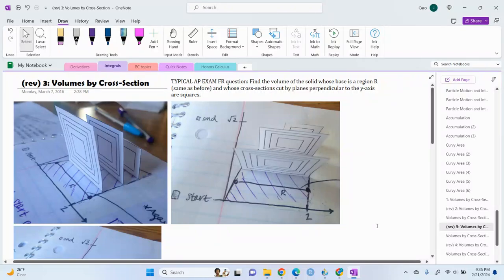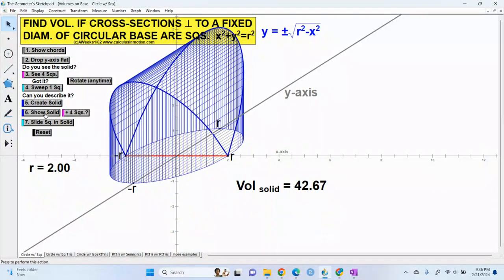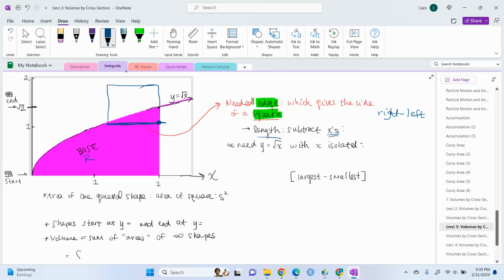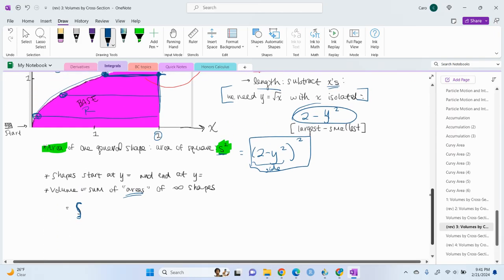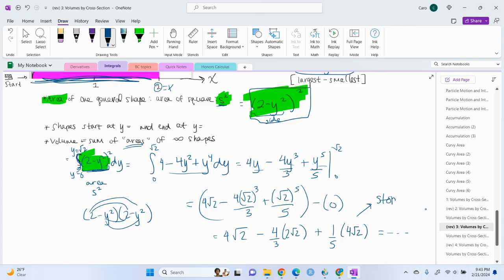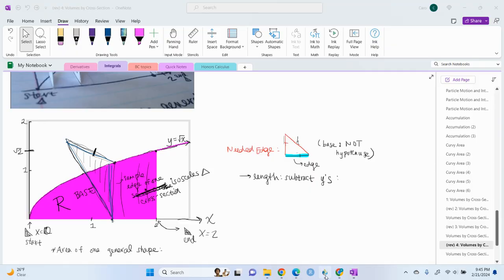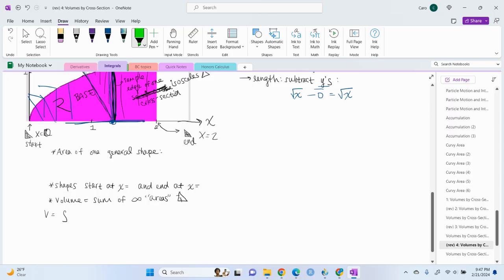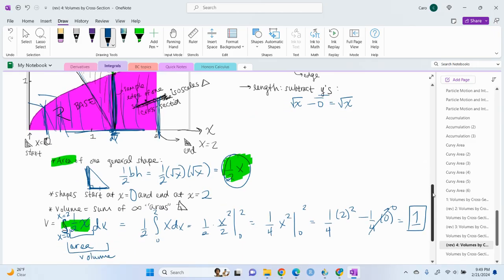AP CALC: Volumes by Cross Section part 2